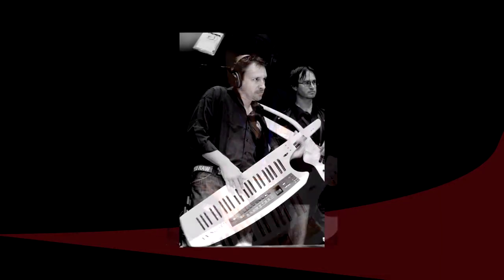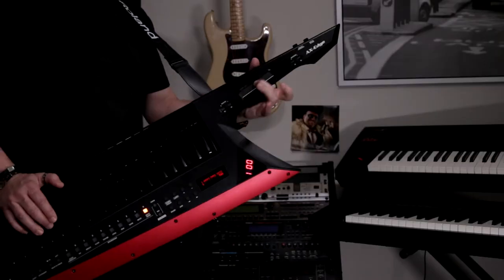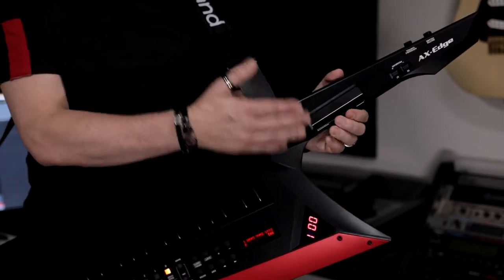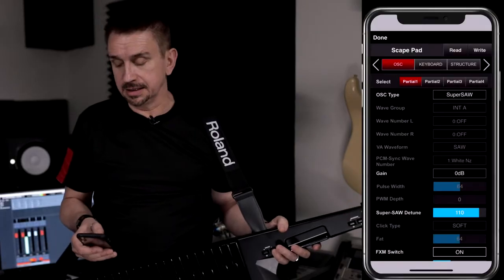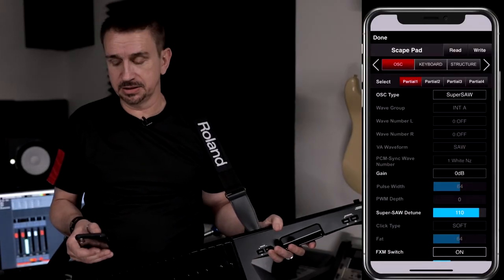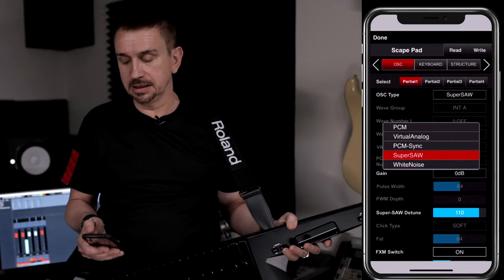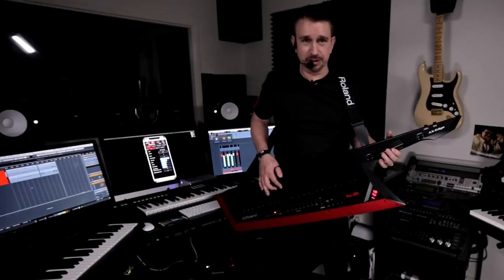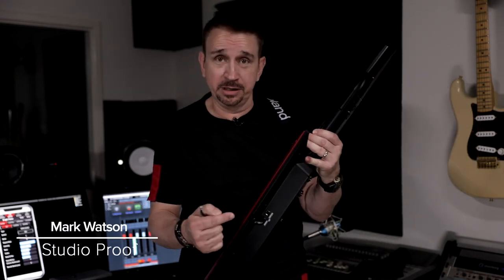Ax Edge Version 1 with Titles